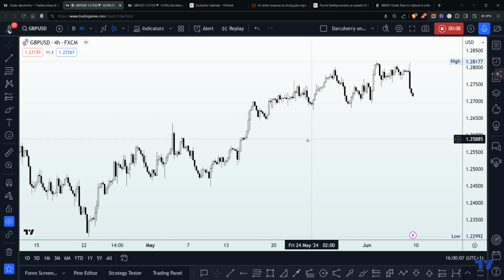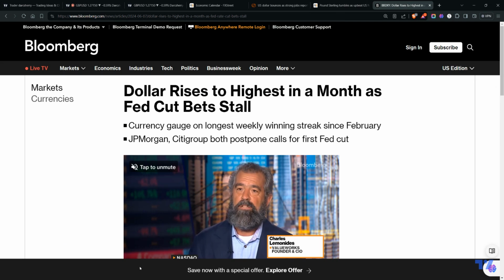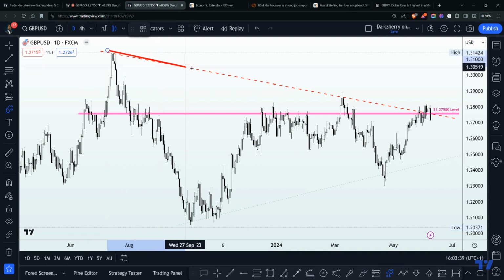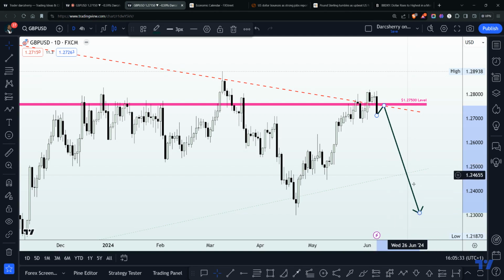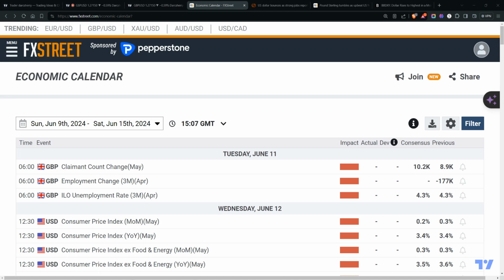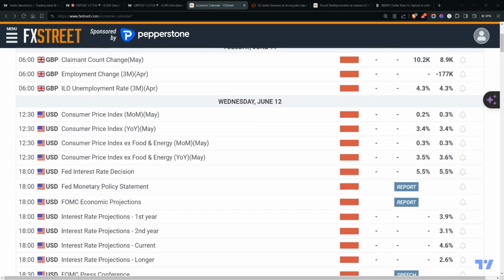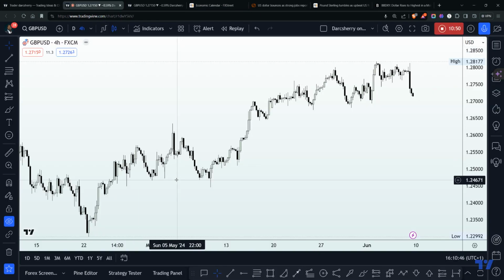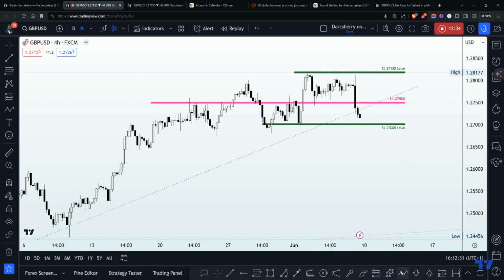GBPUSD Price Action Analysis: Navigating The Market Trend for the Week Ahead | 10 - 14 June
The U.S. dollar made a strong comeback on Friday as the latest economic data revealed a much higher job creation rate than anticipated. The U.S. economy added 272,000 jobs last month, significantly surpassing expectations. This robust job growth suggests that the Federal Reserve might delay starting its easing cycle this year. Additionally, the average hourly earnings increased by 0.4%, up from a 0.2% rate in April, further strengthening the case for a strong dollar.

Following this positive jobs report, the likelihood of a rate cut in September dropped to around 50.8%, compared to nearly 70% the previous Thursday.

On the other side of the pond, the focus shifts to the United Kingdom, where the Pound Sterling will be influenced by upcoming Employment data, set to be released on Tuesday. The UK has seen a decline in the number of employed people for three consecutive periods. Any further indication of layoffs could weaken the Pound Sterling, increasing speculation that the Bank of England (BoE) might implement early rate cuts.

Investors are also keenly watching the UK Average Earnings data, a critical measure of wage growth. The UK's persistent wage growth has been a key driver of high service inflation, posing a challenge to bringing price pressures back towards the 2% target.

In this video, we analyze the dynamics between buyers and sellers as they interpret recent economic data and prepare for the upcoming reports this week.

GBPUSD Technical Analysis:
Will the pound maintain selling pressure below $1.27500? Watch this video for key trades this week. Join the discussion for updates on GBP/USD trading. Happy trading!

0:02 Introduction
0:10 Introduction to GBPUSD Market Dynamics
2:30 Disclaimer
3:07 GBPUSD chart analysis on the Daily Timeframe
6:40 Macroeconomic event for the week and GBPUSD News and Events
10:50 GBPUSD chart analysis on the 4H Timeframe
11:45 Conclusion on next week's projections/GBPUSD Price Forecast